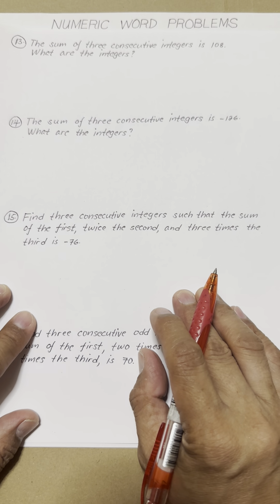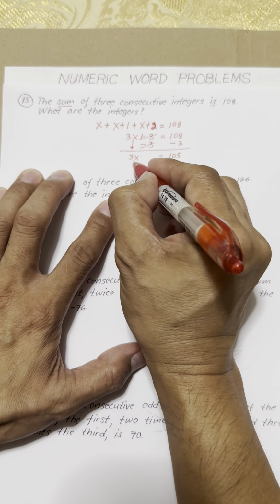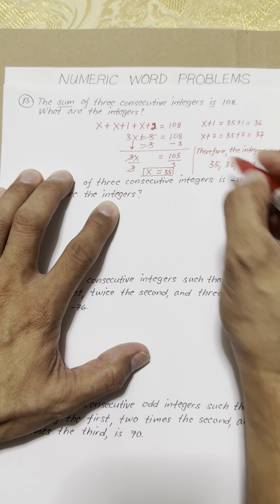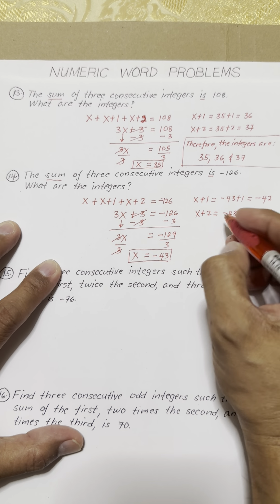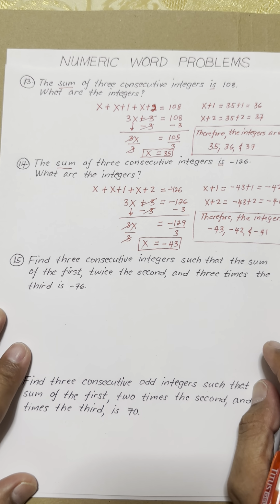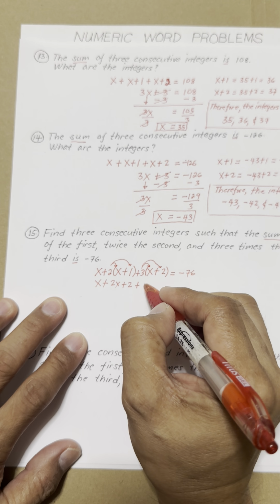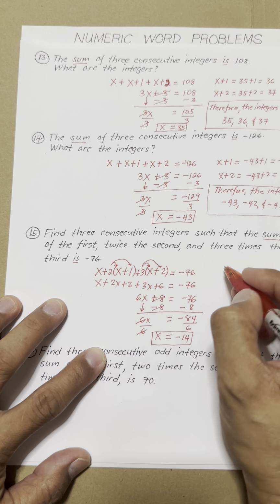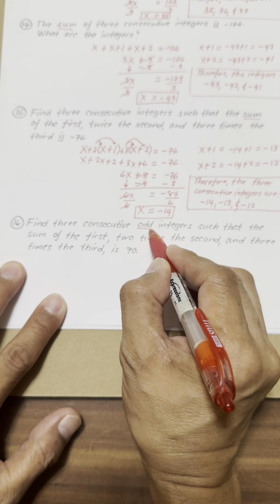Numeric Word Problems: Problems 13 to 16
This video shows the solutions to the Numeric Word Problems (13 - 16) of the 9 to 16 problems.